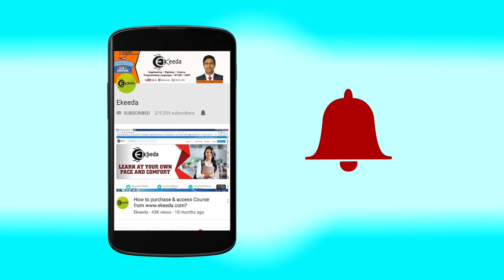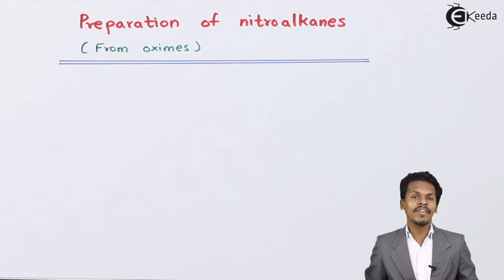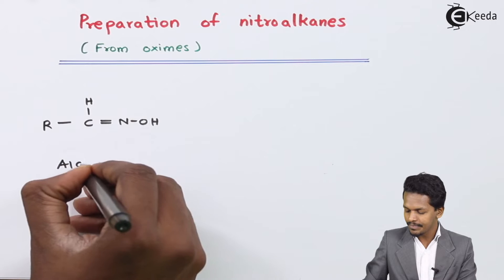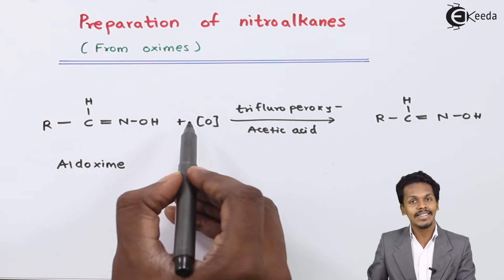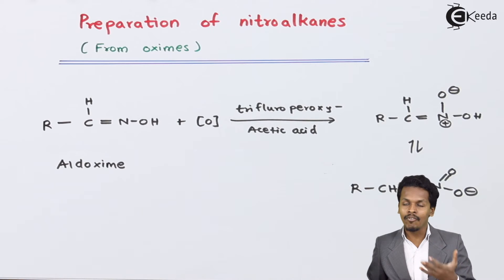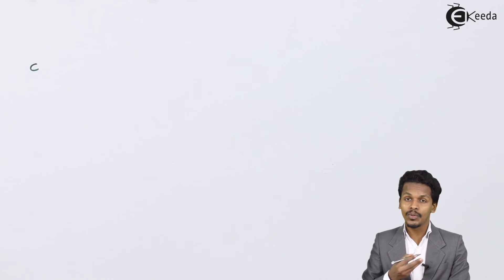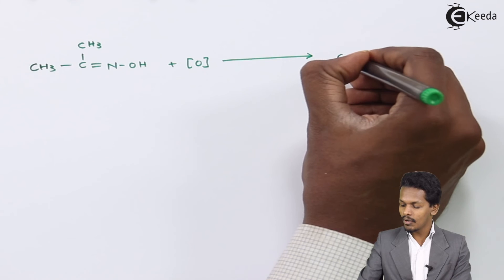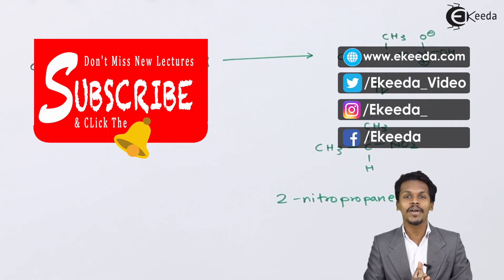Preparation of Nitroalkane From α Halogeno Caboxylic Acids - Compounds Containing Nitrogen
Preparation of Nitroalkane From α Halogeno Caboxylic Acids Video Lecture from Compounds Containing Nitrogen Chapter of Chemistry Class 12 for HSC, IIT JEE, CBSE & NEET.

Happy Learning : )